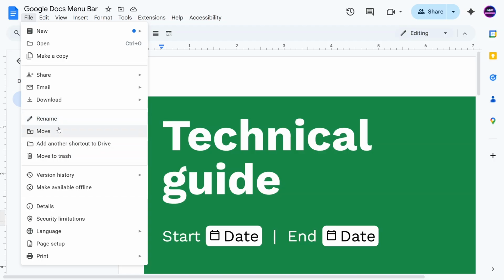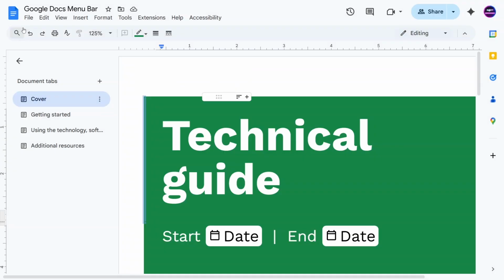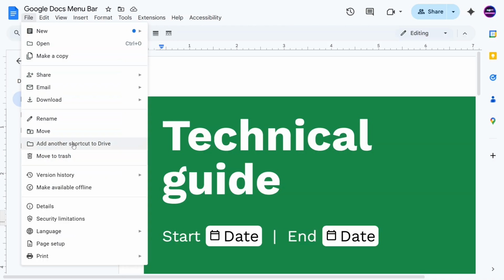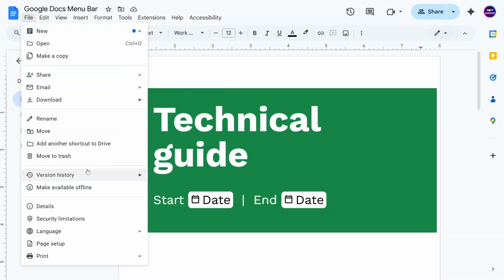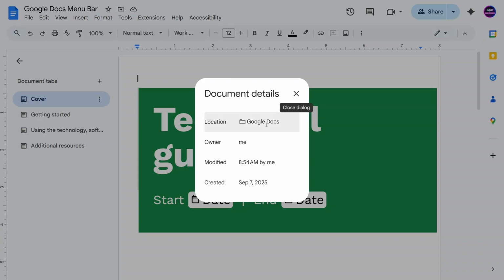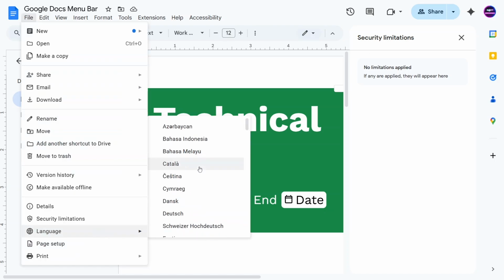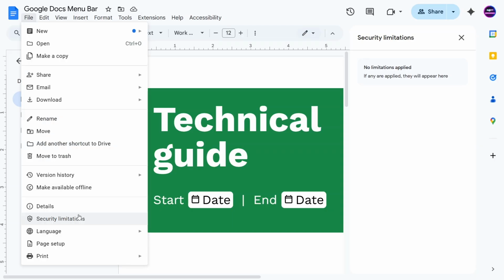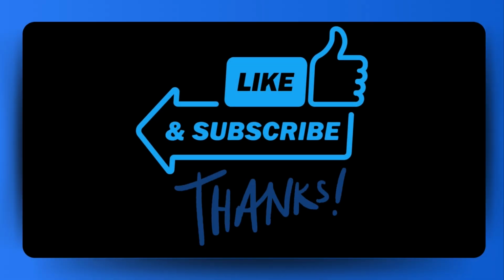Google Docs File Menu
In this video we look at the rest of the File Setting Options in Google Docs!

⏳Timestamps:
(00:00) Introduction
(00:18) Document Organization Options
(01:42) Security Limitations
(02:01) Language
(02:40) Conclusion / End Slides